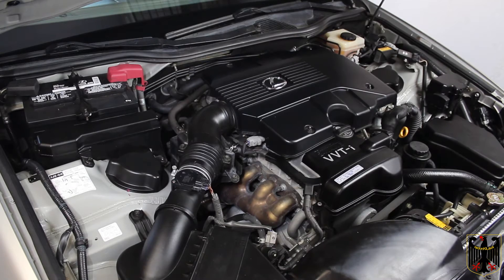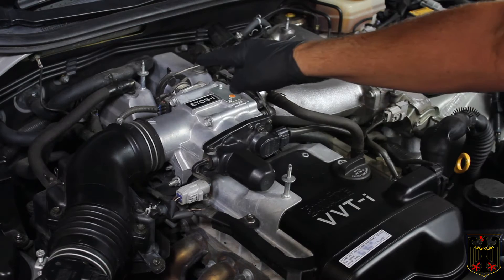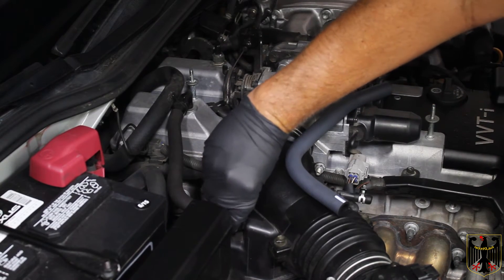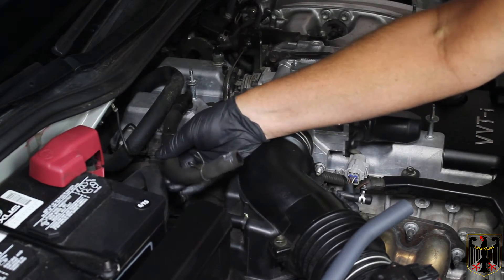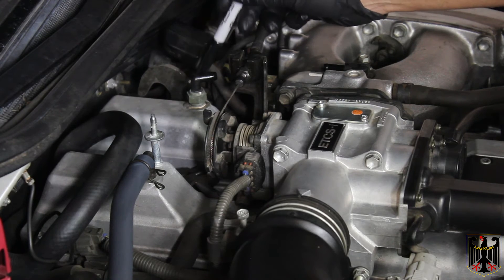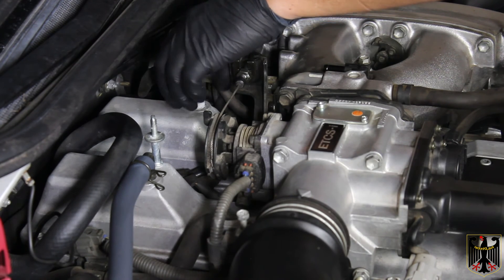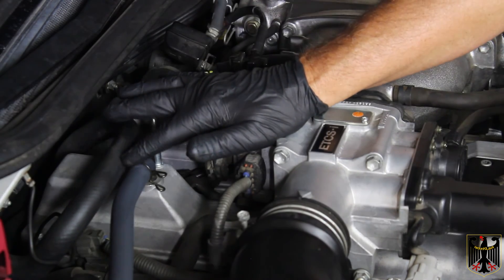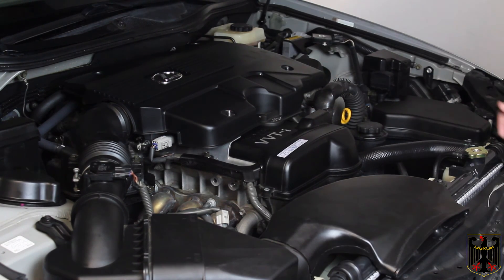2JZ-GE PCV Valve and Hose Replacement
How to replace the PCV valve and associated vent hoses on a 2JZ-GE engine.  Process is similar for all GE motors.

Parts Used
Valve: 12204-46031 or from Lexus Dealer

Hose 1: 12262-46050 - Lexus Dealer

Hose 2: 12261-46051 - Lexus Dealer

Special Tools Used
No special tools required for this job!